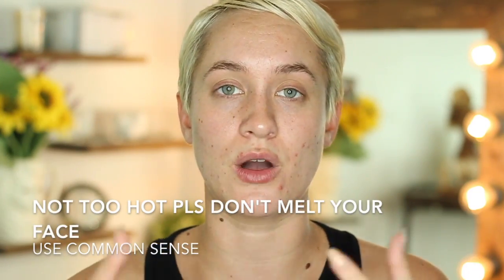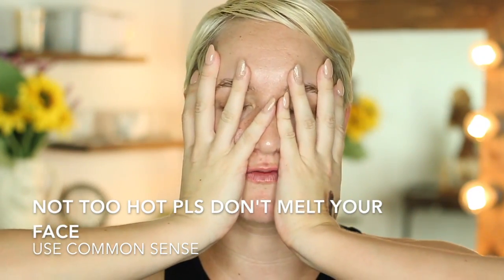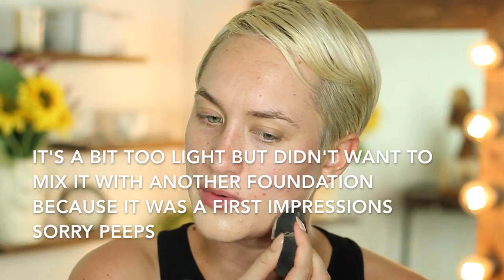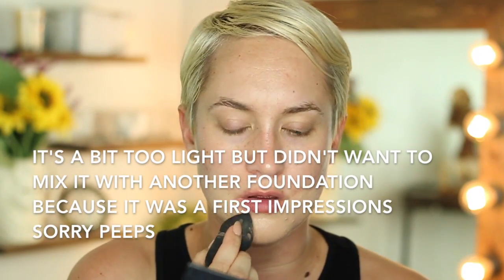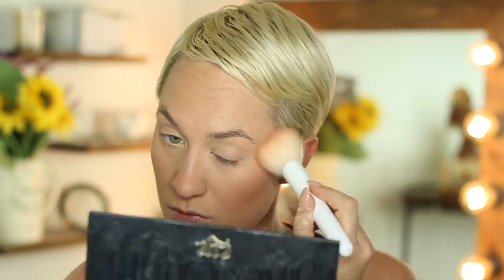Emotional Makeup Tutorial For When You're on Your Period | Kiki G.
Hey guys, welcome to another Emotional Makeup Tutorial. This time we're going to talk about how to look like a badass goddess when you are menstruating and feel generally gross. It's a great look for people that have oily and acne prone skin as well as people that are lazy. Also included is the world's easiest smokey eye. Enjoy my dudes.

Floral mist I'm working on top secret much surprises and mystery

Moda Pro Makeup Brushes Beautiful Eyes Flip Kit by Royal and Langnickel

Nars Matte Velvet Skin Tint in Groenland

Kevyn Aucoin Sensual Skin Enhancer (mix of #9 and #5)

Maybelline Age Rewind Concealer in mix of Light and Medium

Urban Decay Brow Beater in Taupe

Glossier Boy Brow in Blonde

Laura Mercier Caviar Eye Stick in Cocoa

Mac Paint Pot in Blackground

ELF Lash Curler

Milk Makeup Balm Tint in Clockwork